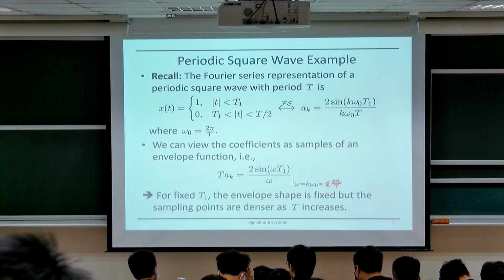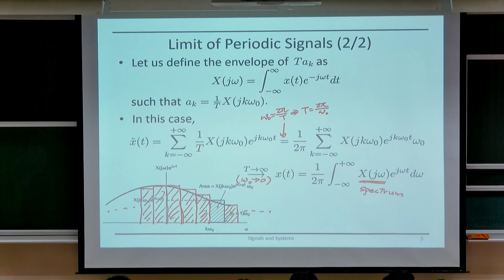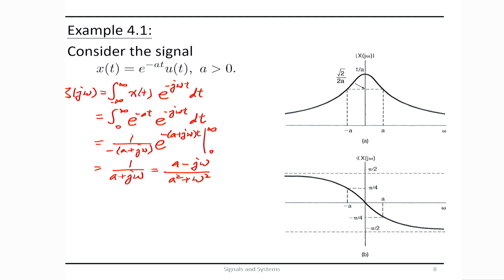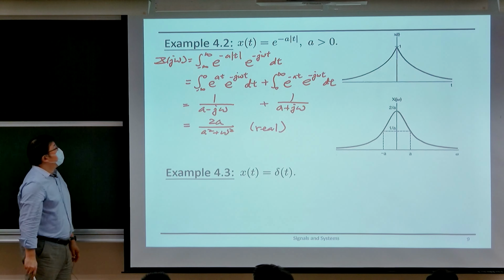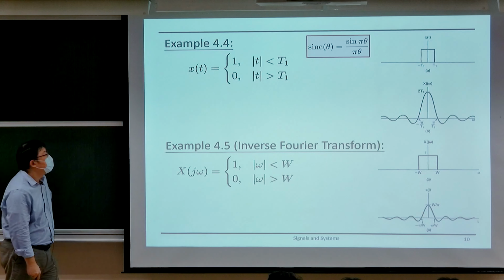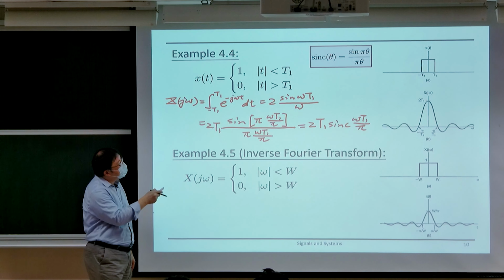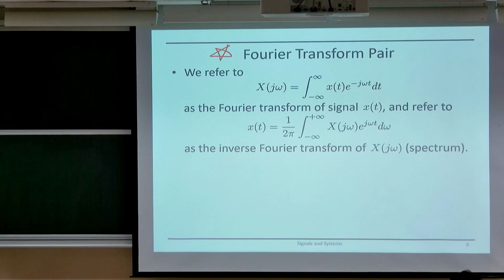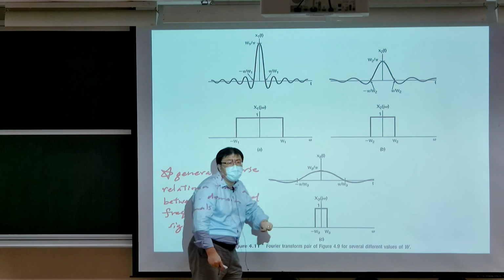11202洪樂文教授訊號與系統｜第13-1講 Continuous-Time Fourier Transform I